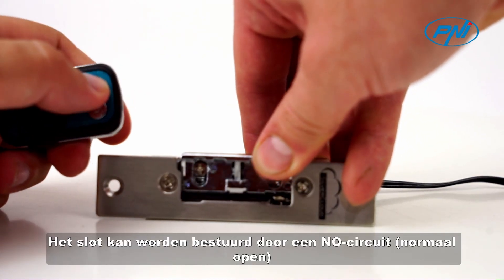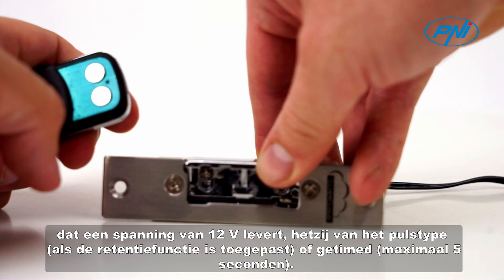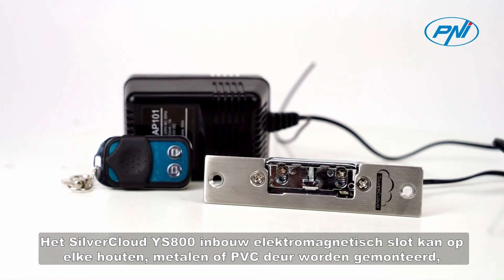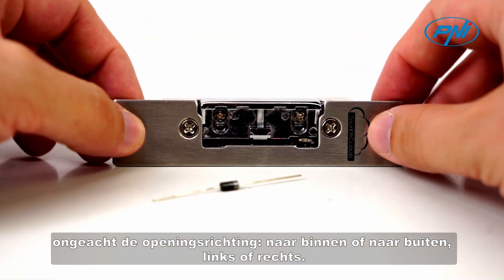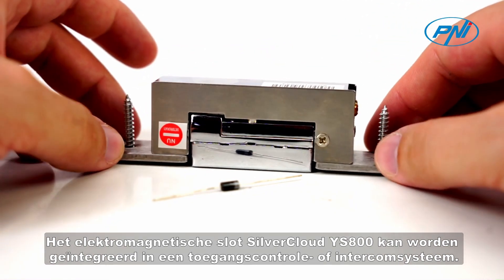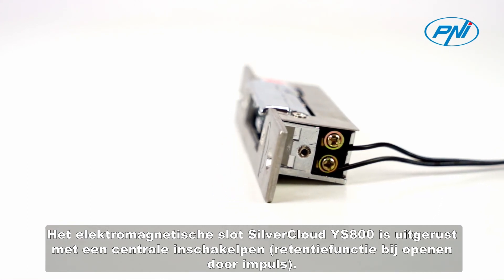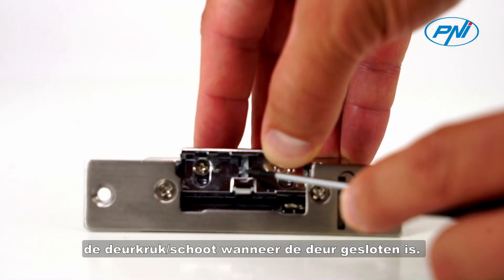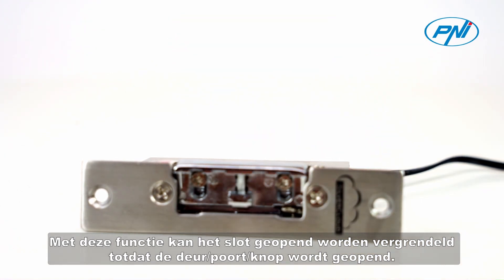SilverCloud YS800 electromagnetic Yala recessed, Fail Secure NO NL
Het slot kan worden bestuurd door een NO-circuit (normaal open) dat een spanning van 12 V levert, hetzij van het pulstype (als de retentiefunctie is toegepast) of getimed (maximaal 5 seconden).
Het SilverCloud YS800 inbouw elektromagnetisch slot kan op elke houten, metalen of PVC deur worden gemonteerd, ongeacht de openingsrichting: naar binnen of naar buiten, links of rechts.
Het elektromagnetische slot SilverCloud YS800 kan worden geïntegreerd in een toegangscontrole- of intercomsysteem.
Het elektromagnetische slot SilverCloud YS800 is uitgerust met een centrale inschakelpen (retentiefunctie bij openen door impuls). De vasthoudfunctie werkt als de centrale vasthoudpen aan de binnenkant van de deur wordt ingedrukt door de deurkruk/schoot wanneer de deur gesloten is. Met deze functie kan het slot geopend worden vergrendeld totdat de deur/poort/knop wordt geopend. Het slot kan ook in open modus worden vergrendeld door de speciale pin in open modus te plaatsen.